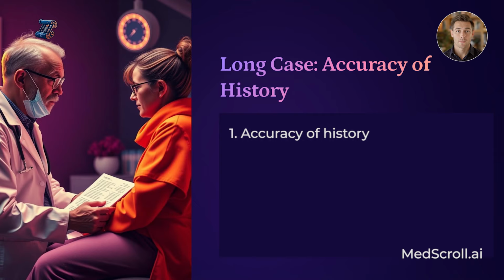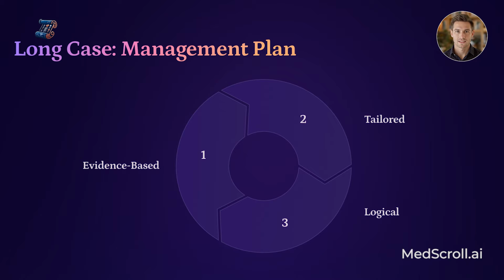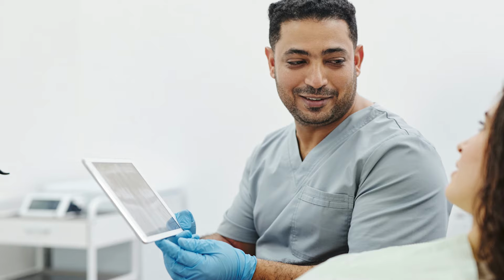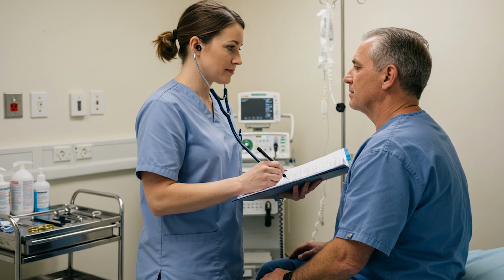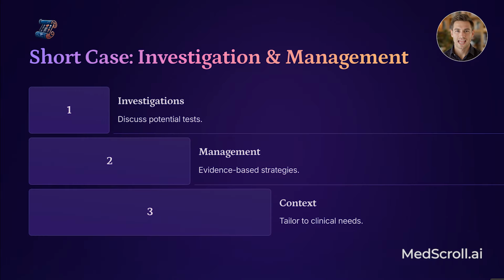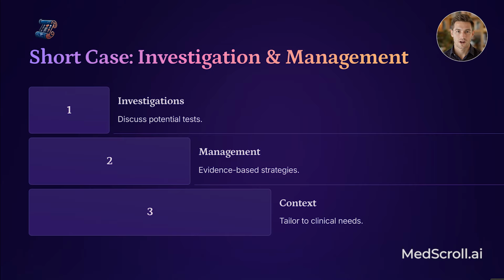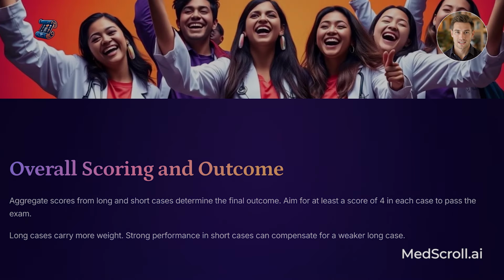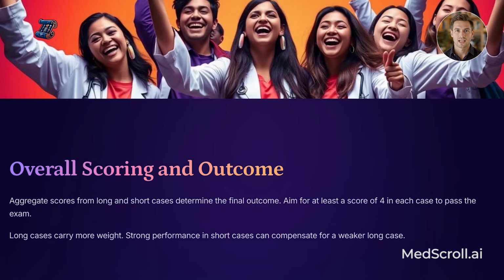Clinical Exam Marking Scheme Explained | MedScroll RACP Clinical Exam Prep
Struggling to understand how the Royal Australasian College for Physicians Adult Clinical Examination is marked? This video breaks down the marking scheme for long and short cases, helping you focus your preparation on what truly matters.

We’ll cover:

The 1 to 6 scoring scale used in both long and short cases

Key performance domains like history taking, clinical examination accuracy, synthesis of findings, and management planning

The weighting and aggregation of scores across cases

What examiners look for and how to meet (or exceed) the expected standard of a score of 4

Perfect for candidates preparing for the FRACP Clinical Examination who want a clear understanding of how to score well and pass confidently.

Whether you're aiming for a solid pass or striving for excellence, this guide is your roadmap to success.

📱 The ClinicalExams.AI App is Launching Soon
We’re excited to announce that the ClinicalExams.AI app is going live soon!

Once available, you’ll be able to access the MedScroll Royal Australasian College for Physicians Clinical Exam course directly through the app. You'll also be able to practice clinical cases and receive AI-powered feedback, helping you prepare more effectively and confidently.